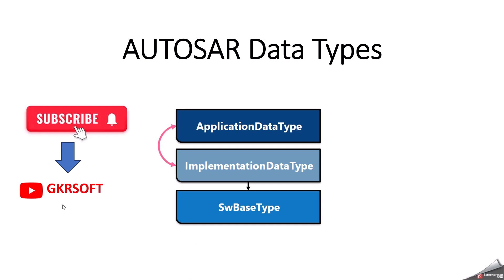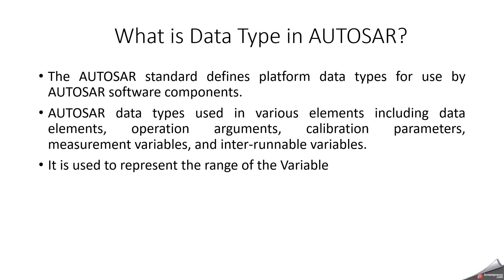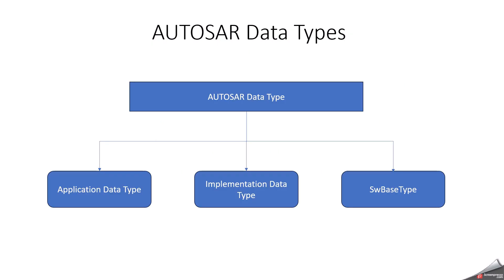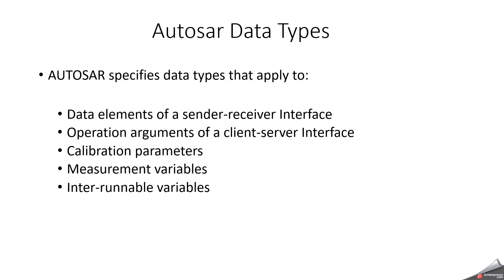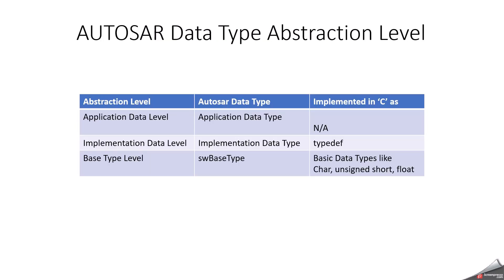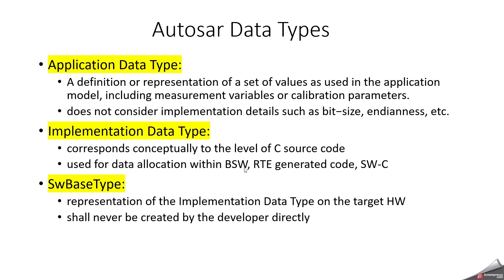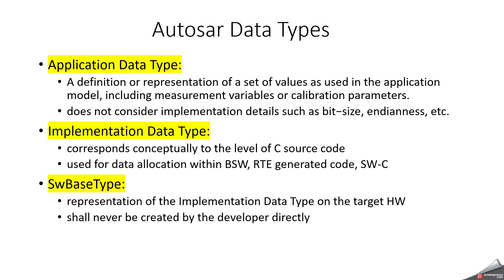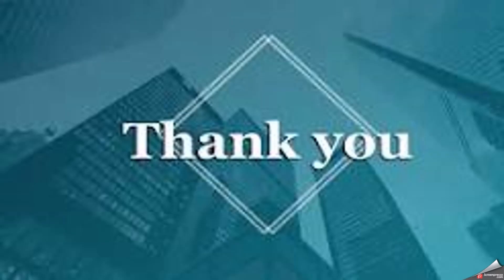AUTOSAR DATA TYPES | DATA TYPE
In AUTOSAR (AUTomotive Open System ARchitecture), data types play a critical role in defining the communication and behavior of software components. AUTOSAR provides a structured approach to define, standardize, and use data types, ensuring interoperability and consistency across the software architecture.

Three Data Types:
1. Application data Type
2. Implementation Data type
3. SW Base Type

Application Data Type:
A definition or representation of a set of values as used in the application model, including measurement variables or calibration parameters.
does not consider implementation details such as bit−size, endianness, etc.
Implementation Data Type:
corresponds conceptually to the level of C source code
used for data allocation within BSW, RTE generated code, SW-C
SwBaseType:
representation of the Implementation Data Type on the target HW
shall never be created by the developer directly

Key Features of AUTOSAR Data Types:
Scalability: Flexible to support both simple and complex data structures (e.g., arrays, structs).
Interoperability: Ensures compatibility across software components from different vendors.
Configurability: Supports parameterization for adapting to hardware or application requirements.
Reusability: Promotes reusable type definitions across projects.